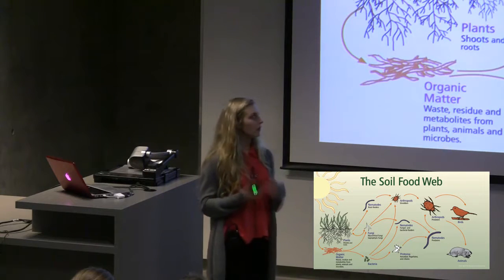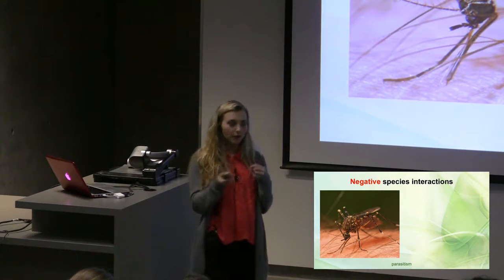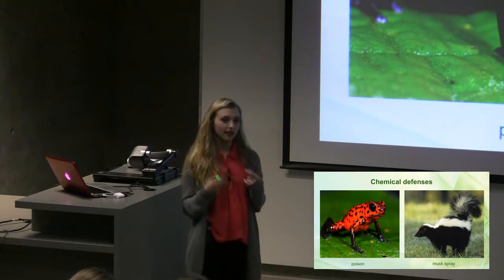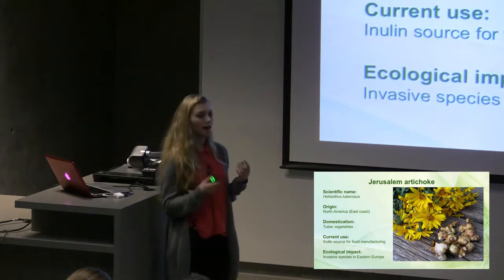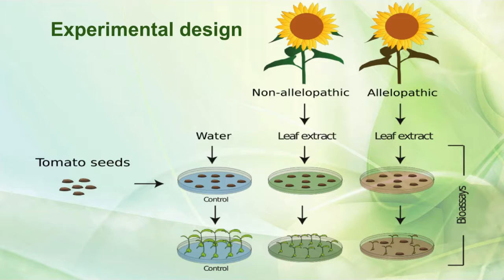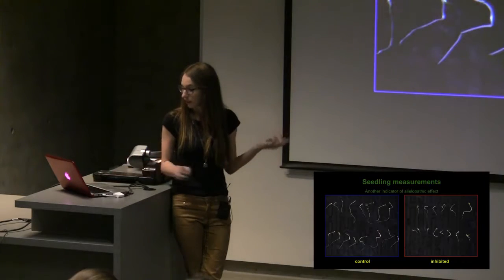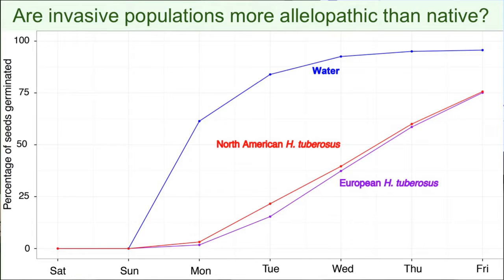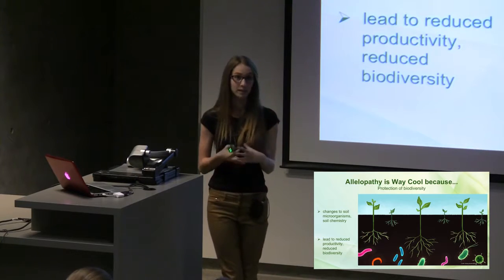Toxic Sunflowers are Way Cool Because...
Sunflowers may seem harmless, but amazingly, they can invade and wreak havoc on ecosystems. Want to learn more about chemical warfare in the plant world? Join Kate MacDonald and Kelly Borkowski, project volunteers in the Rieseberg lab for this talk.HD 2019